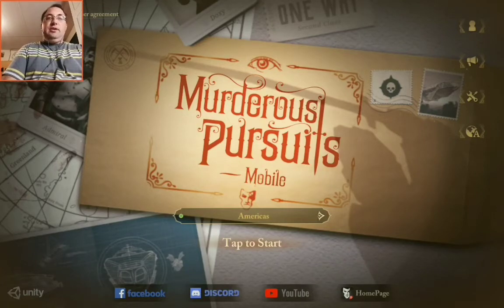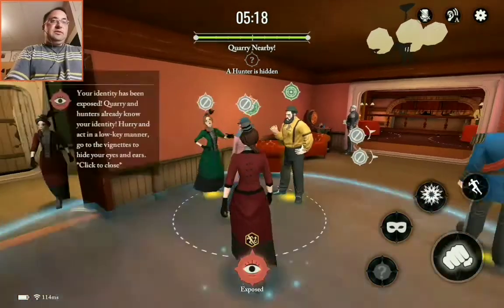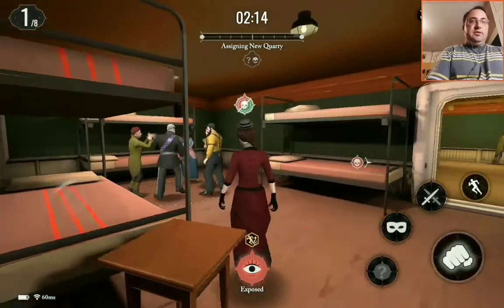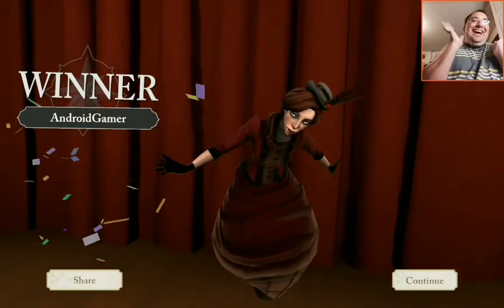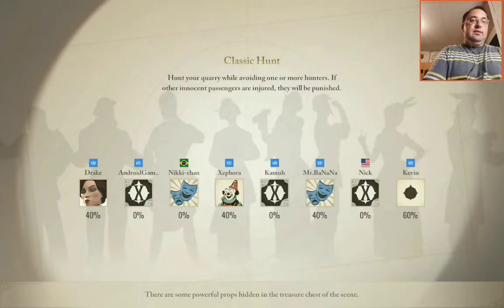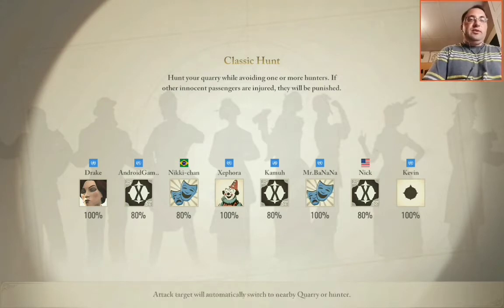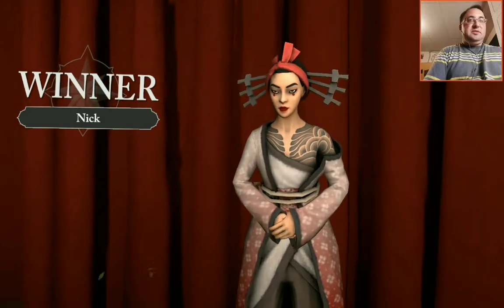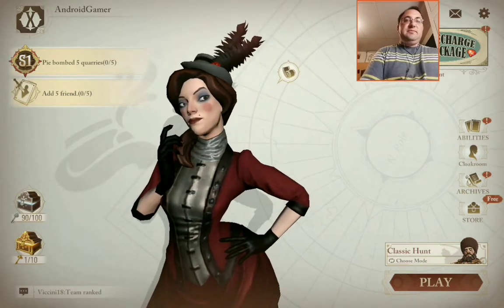Back on the hunt in Murderous Pursuits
It is finally, fully released (order to their Facebook page) to the world. Time to dust off my killing knife.

Do you need a new keyword or mouse for your gaming system. Visit steelseries.com at